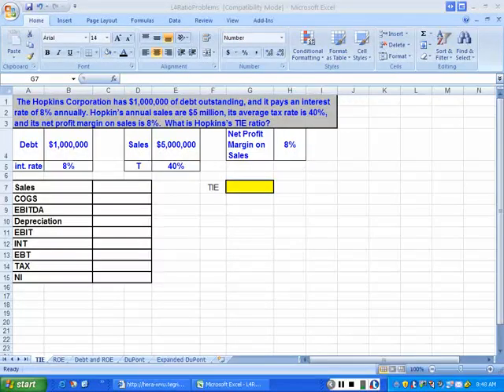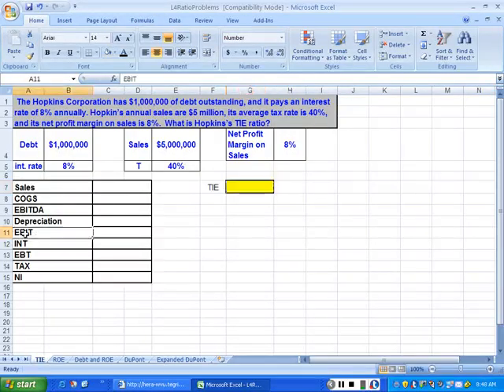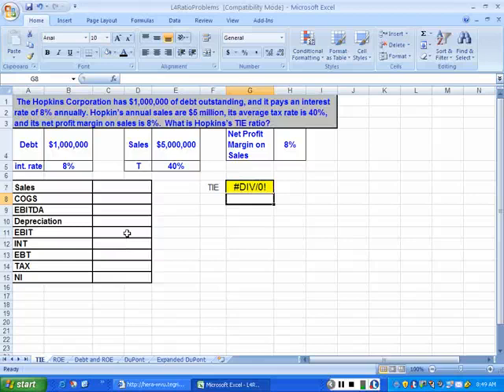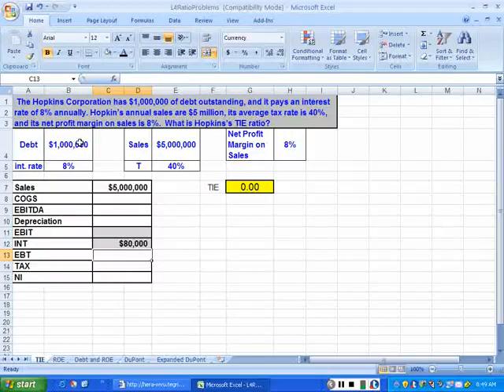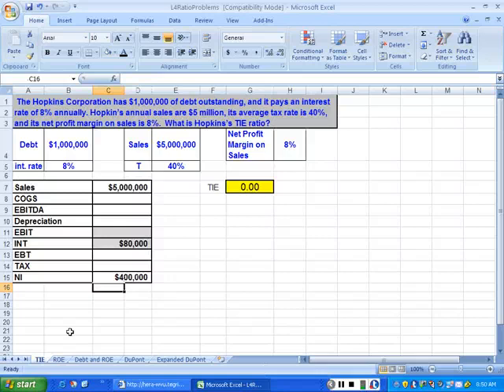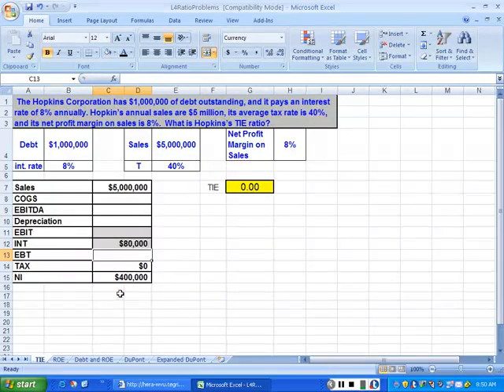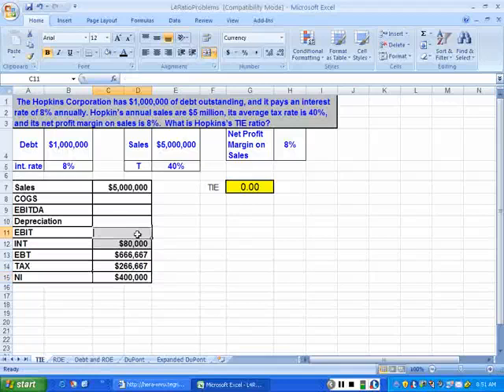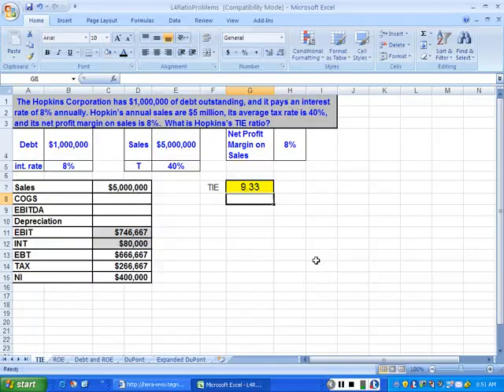Module 2 Debt Mgmt Ratios Video 1